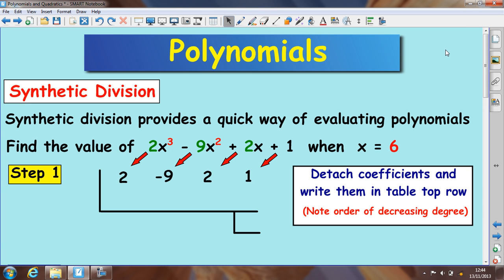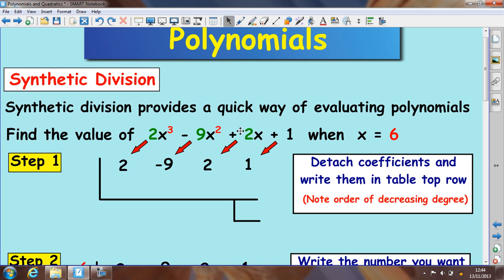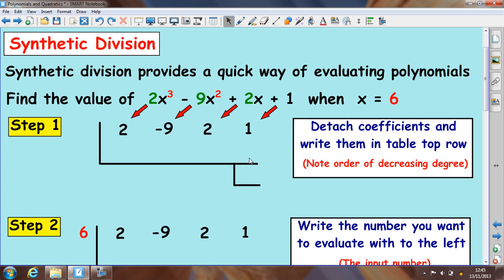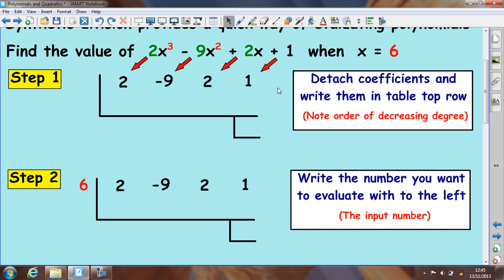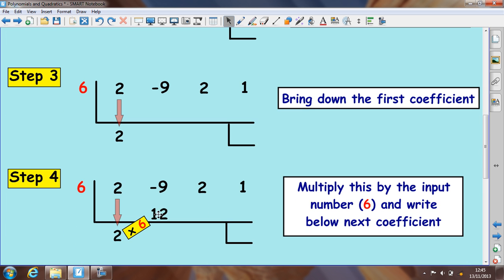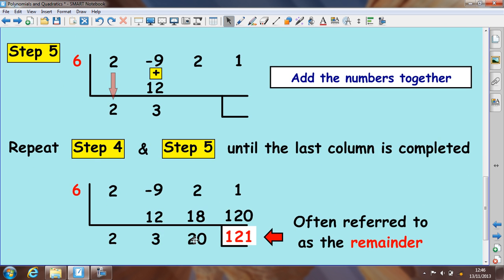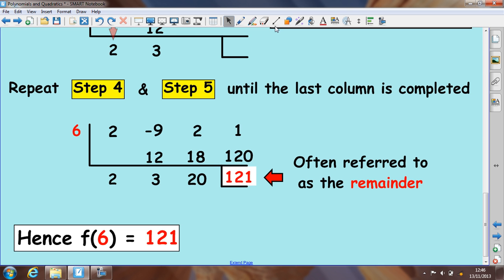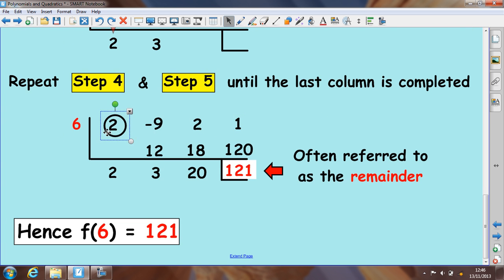Polynomials - Evaluating a polynomial with Synthetic Division (Part 1)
A Maths lesson that looks at how to use the synthetic division table to evaluate a polynomial